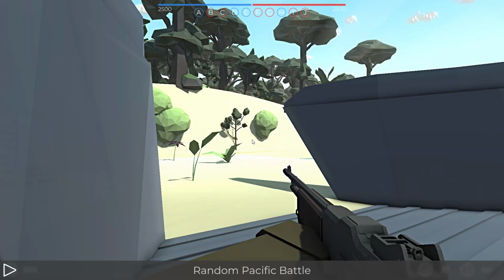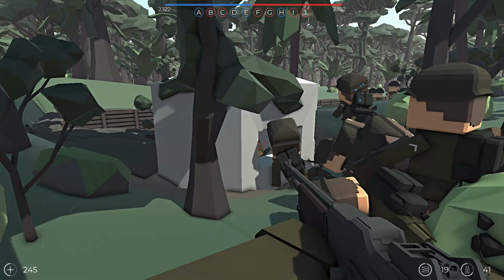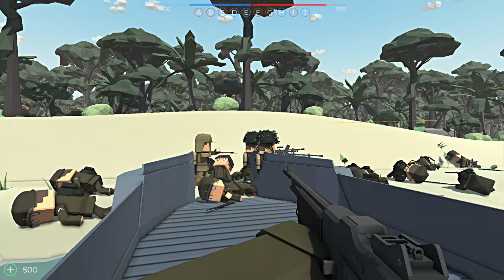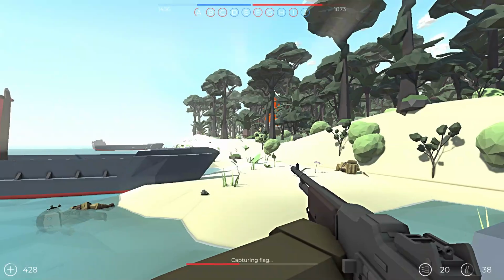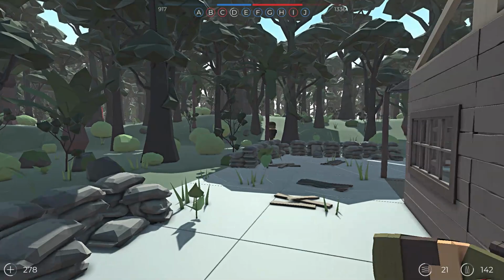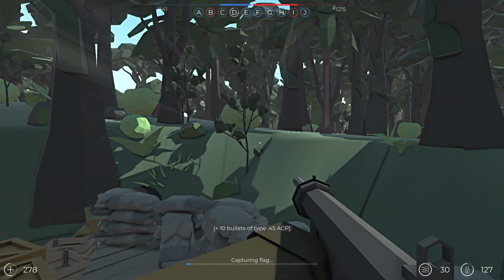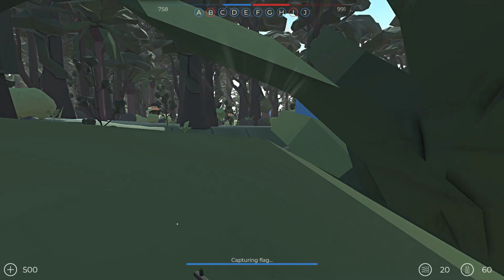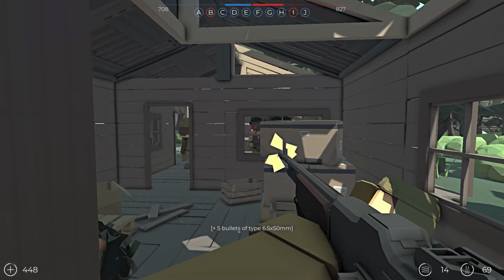WW2 Japanese ISLAND FORTRESS Trench Defense! - Ancient Warfare 3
WW2 Japanese ISLAND FORTRESS Trench Defense! - Ancient Warfare 3 Battle Simulator